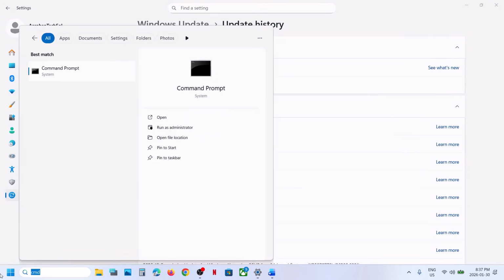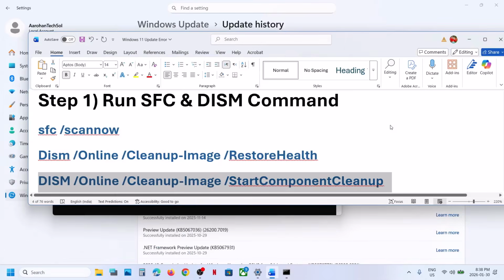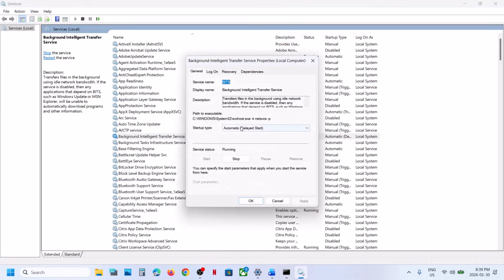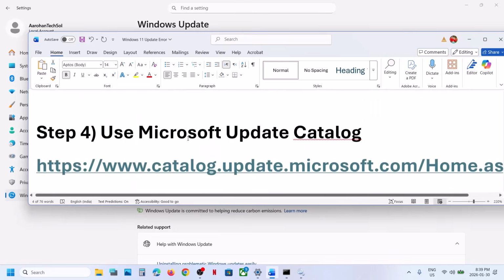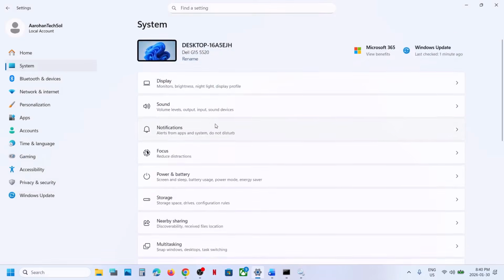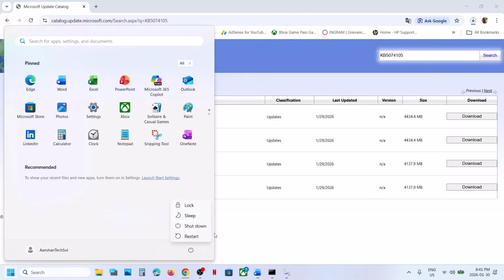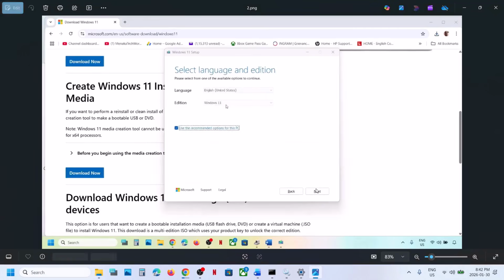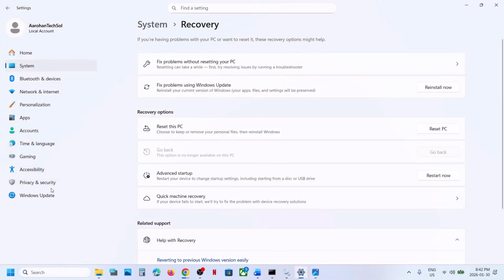Fix Cumulative Preview Update KB5074105 Not Installing On Windows 11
How To Fix Cumulative/Preview Update KB5074105 Fail To Install, Fix Download/Install Error Code when Updating Cumulative/Preview Update Update KB5074105 On Windows 11, Fix Can't Update Windows 11 Preview Update KB5074105